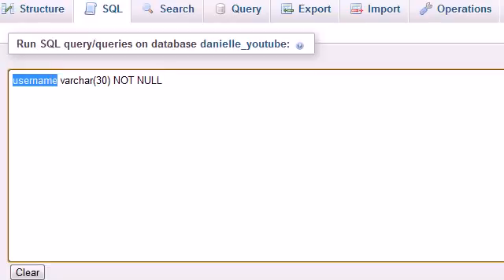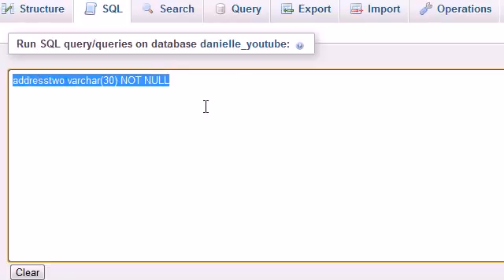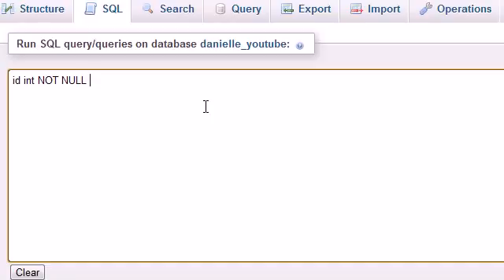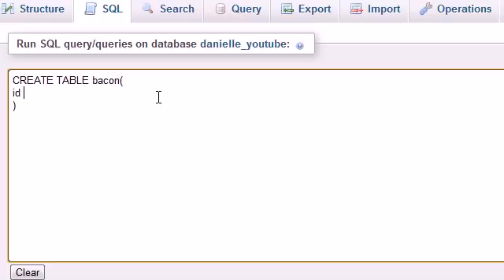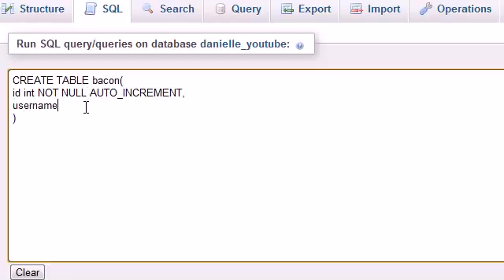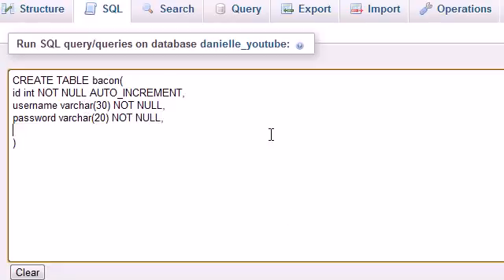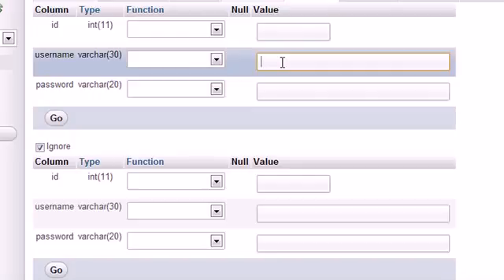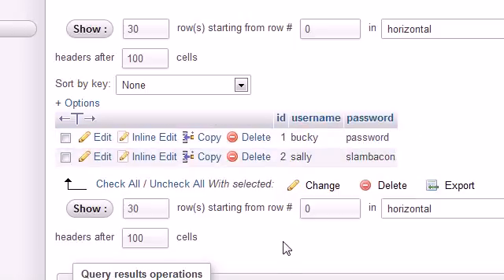MySQL Database Tutorial 30 NOT NULL &amp; AUTO INCREMENT YouTube 360p